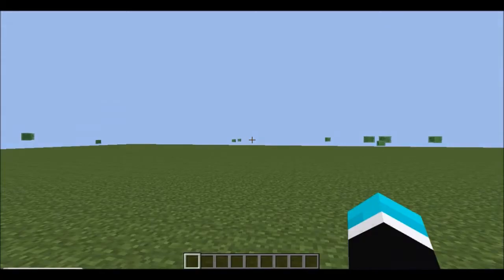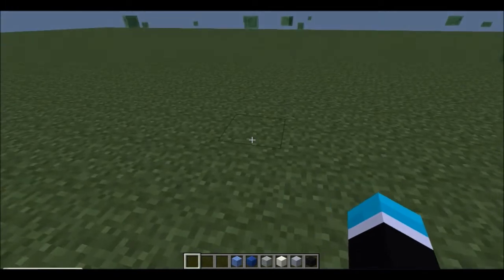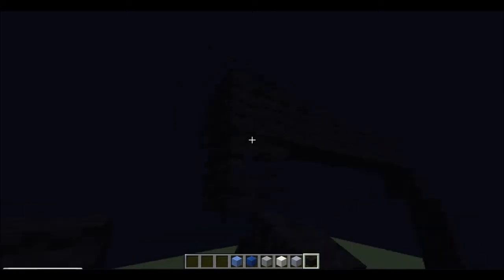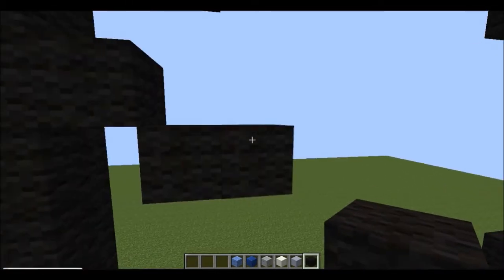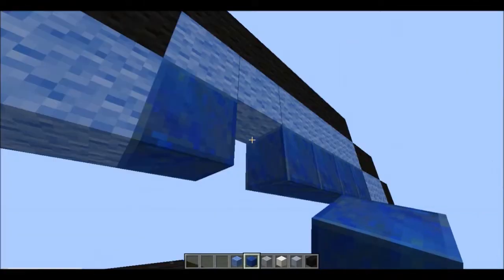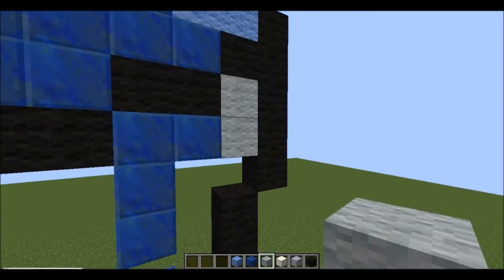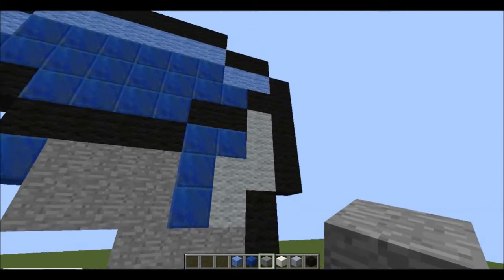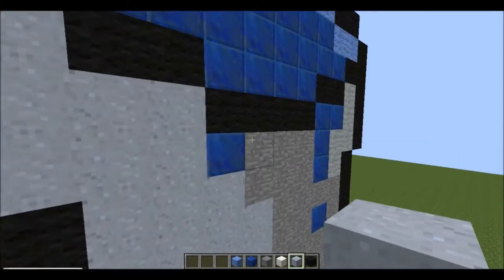Minecraft Tutorial | Water Bucket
Hey Guys and girls a new series of Minecraft Tutorials
Be sure to punch that like button !